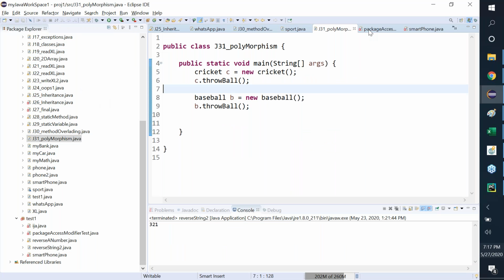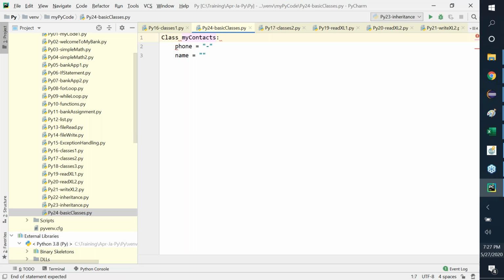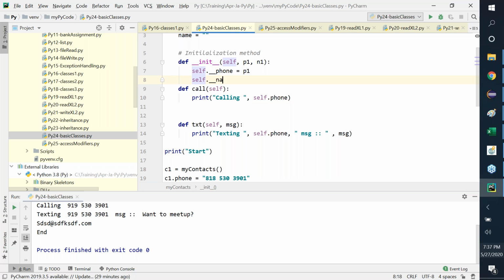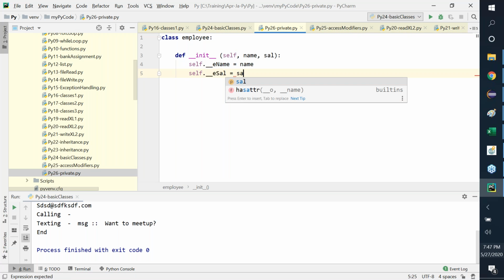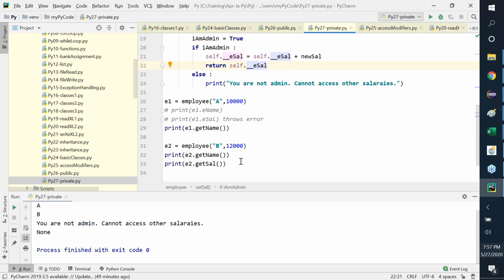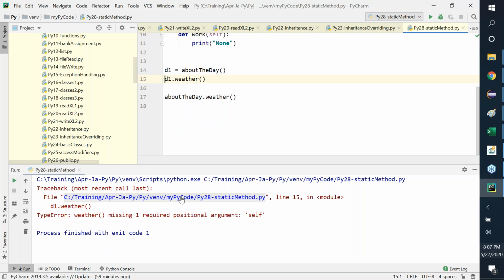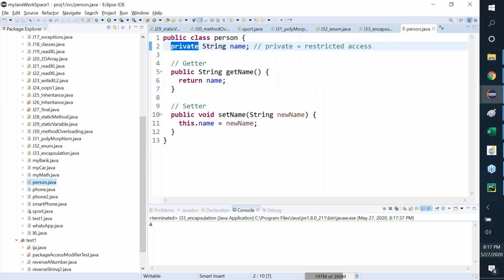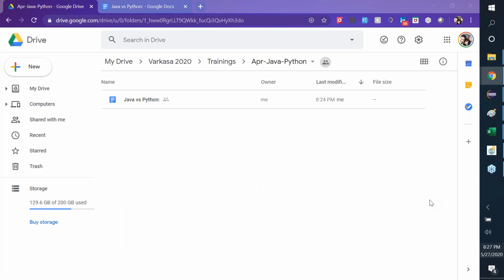Day 13 Java + Python Free Live Training Advance OOPS Public Private Access Modifiers Overloading Ove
Day 12 : Java + Python Advanced OOPS and Access Modifiers
Static methods. From other classes without creating an object.
Constructor is a class method with the same name that gets called when an object is created.
Constructor helps to set some parameters or run methods during creation of each new object.
Inheritance, child acquires properties/methods from parent and can improve over it.

Access Modifiers - private, static, final, public, protected etc.

Packages
Method Overloading and Overriding, Polymorphism

Final variables can only be changed from the code.
Method overloading - same name method, different variable types as arguments

Day 13 :

Day 14 :
Java + Python OOPS :
Python :
Public - Accessible by all. Default.
Protected - Mid way security. .
Private - Not accessible from outside. You can decide who n how to show data. Get and set methods can be used to access data.

StaticMethod - is common to the class. Hence will not have the self attribute to it. You can call it from an object or without an object.
Enums, Encapsulation
Abstract - template, all implementation of methods have to be done by inherited classes.